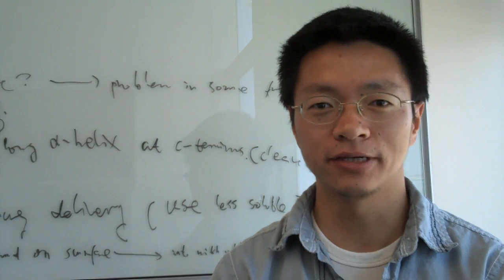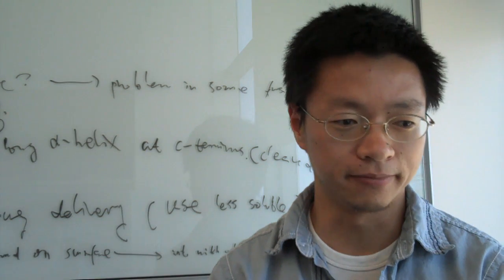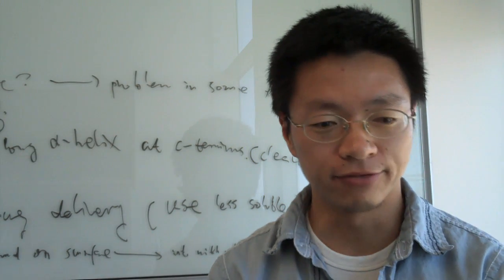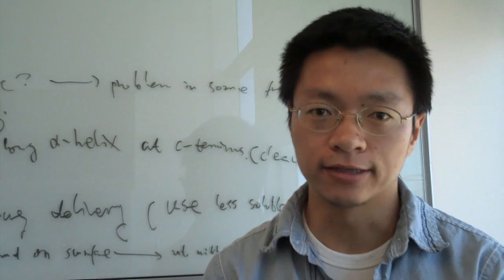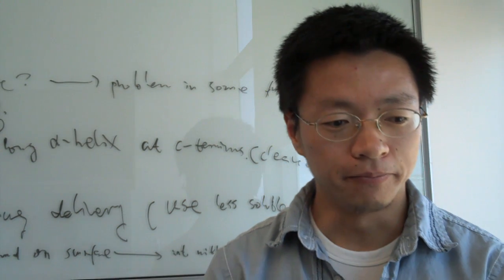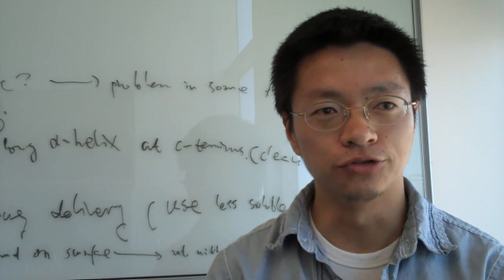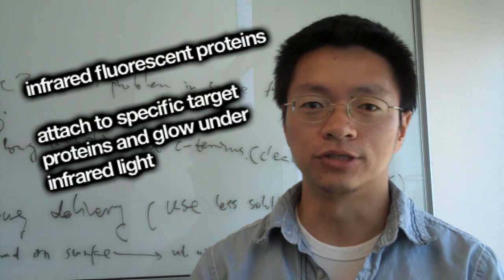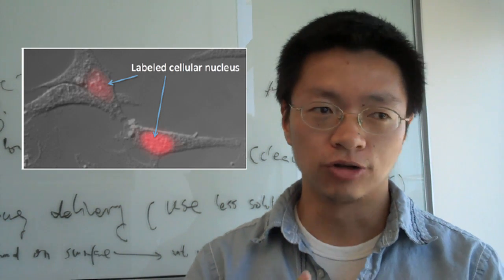Xiaokun Shu - Faculty Profile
Xiaokun Shu, PhD, designs and develops genetic tools to study biology. He is currently developing proteins that glow—or fluoresce—under infrared light. By attached infrared fluorescent proteins to, for example a protein called p53 (also known as tumor protein 53) that is involved in cancer development, Shu hopes to learn what happens in cancer development before cancer is actually detected. Shu is a faculty member in the UCSF Department of Pharmaceutical Chemistry, UCSF School of Pharmacy.